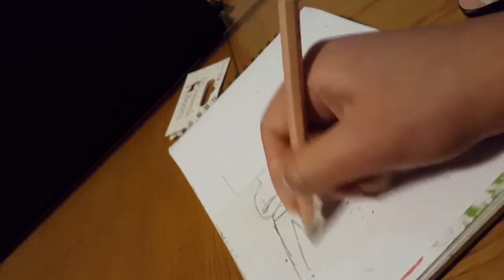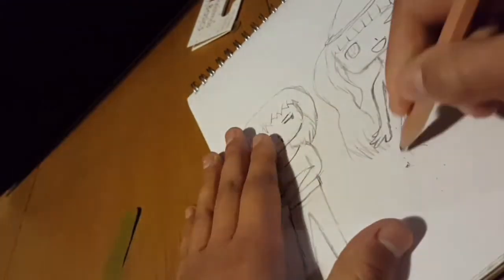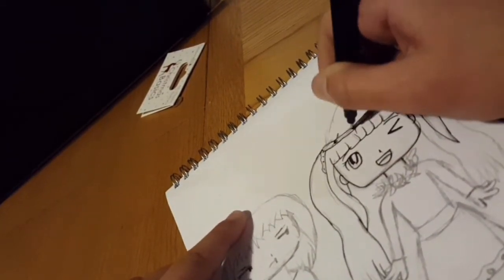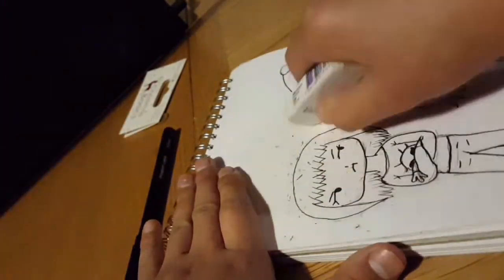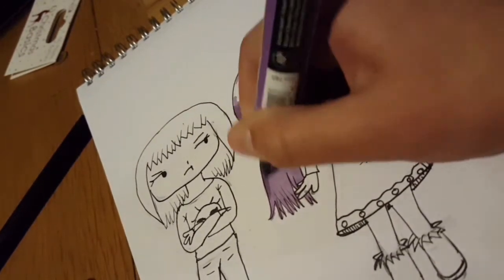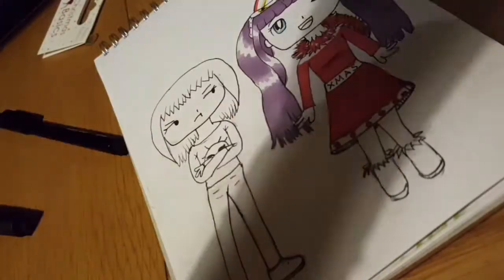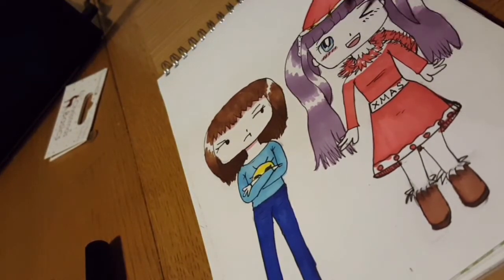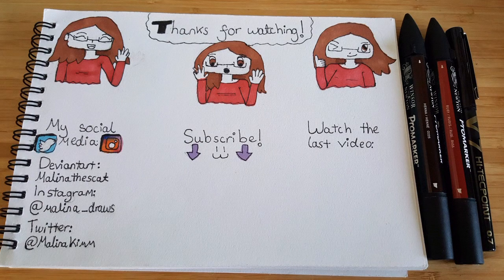Festive Opposites: Christmas Speed Draw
In this video, I'll be doing a chibi-style drawing following the suggestion from candycotton 99. It's my christmas present to you ;)

0.3 liner
HB pencil
Windsor and Newton Promarkers
Tiger Markers
Art Eraser
~Bye Berrynators!~